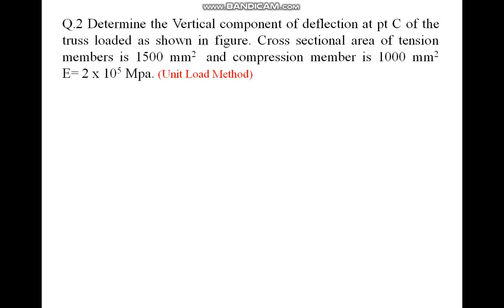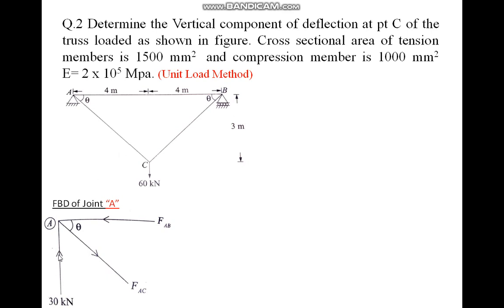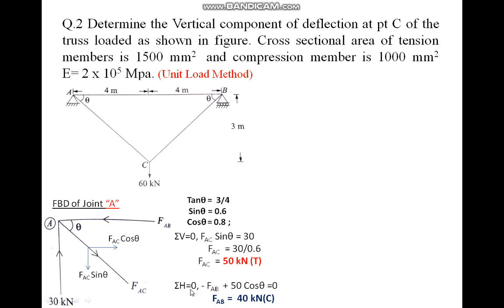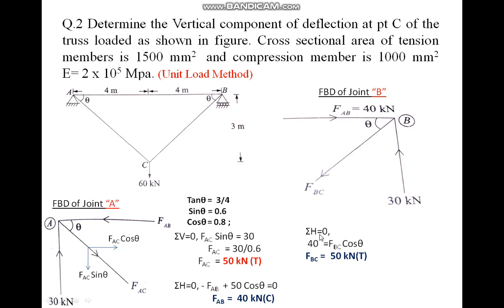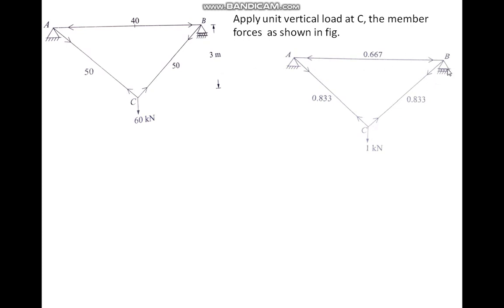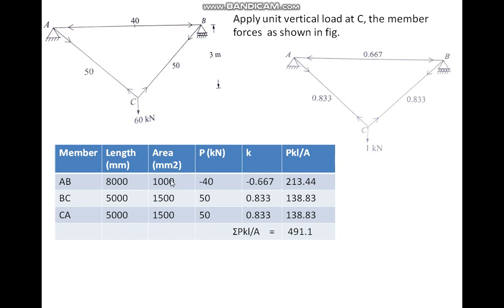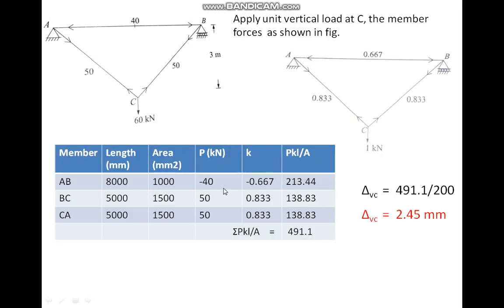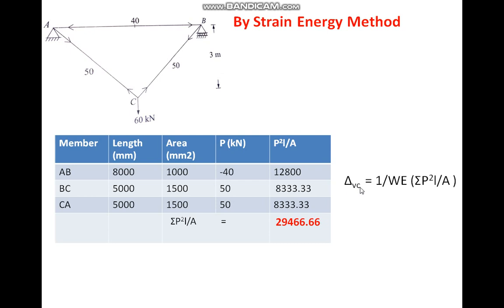Strain Energy Method 02